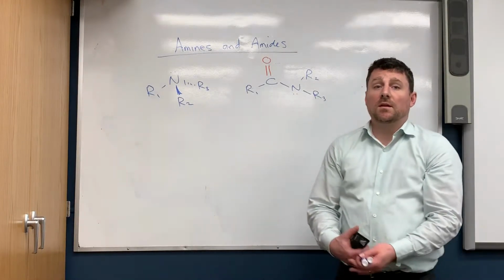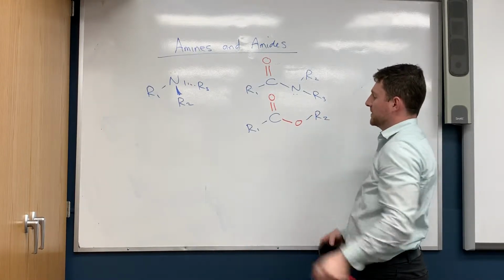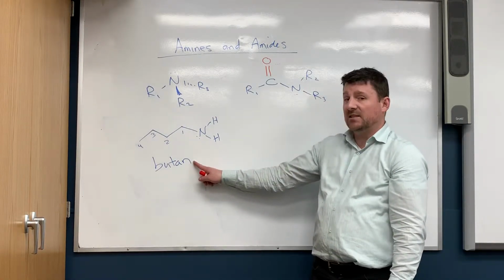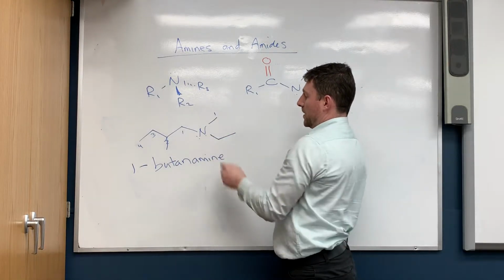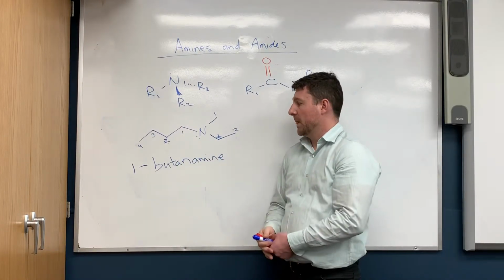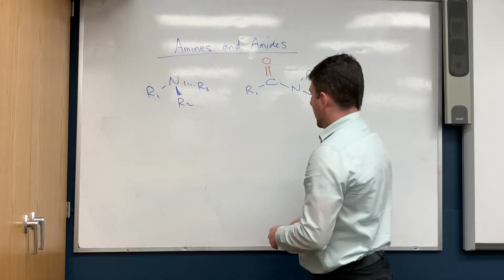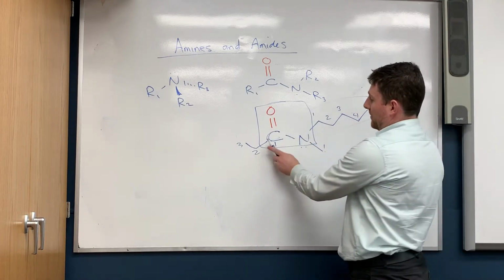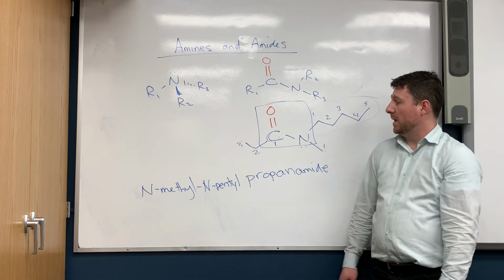Organic ISP 13 - Amines and Amides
Nomenclature of nitrogen containing functional groups